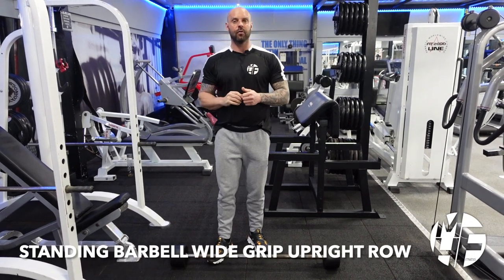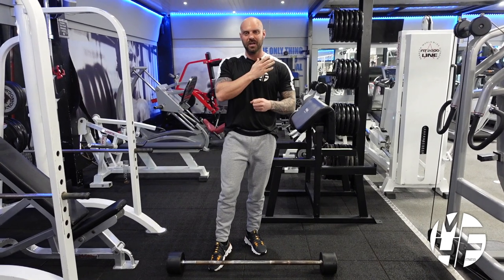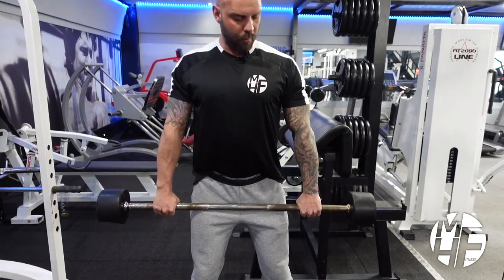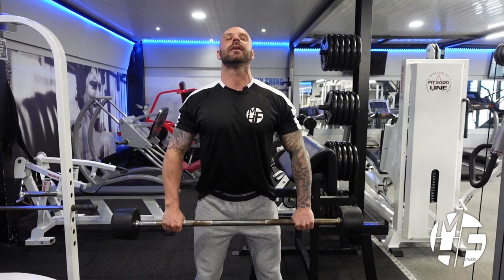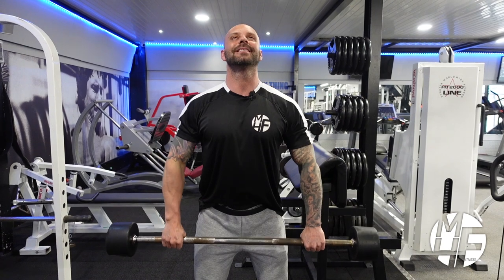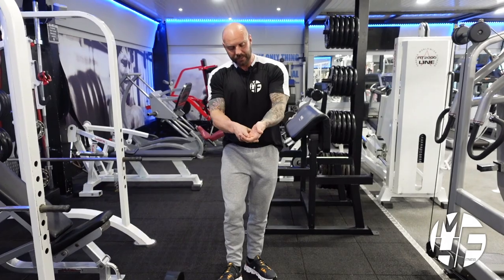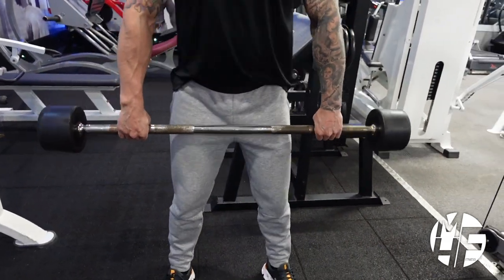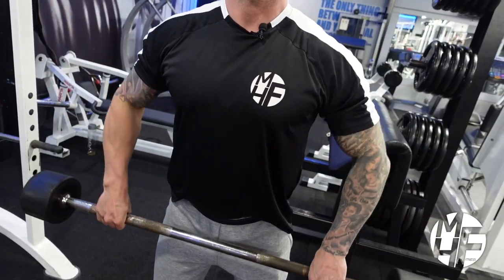How To Do a STANDING BARBELL WIDE GRIP UPRIGHT ROW: A Step-by-Step Tutorial for a Better Workout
In this video, you'll learn about the Standing Barbell Wide Grip Upright Row exercise and how it can benefit your shoulder and upper back muscles. This exercise involves lifting a barbell from a standing position while keeping your hands wider than shoulder-width apart.

One of the benefits of the Standing Barbell Wide Grip Upright Row is that it targets the upper back muscles, including the trapezius and the rhomboids. By performing this exercise, you can improve your posture, increase your upper back strength, and enhance your overall shoulder stability.

The Standing Barbell Wide Grip Upright Row exercise has been around for decades and was popularized by bodybuilders and weightlifters as a way to target the upper back muscles. It is a challenging exercise that requires proper form and technique to avoid injury.

To perform this exercise, stand with your feet shoulder-width apart and hold a barbell with an overhand grip, hands wider than shoulder-width apart. Lift the barbell towards your chin, keeping your elbows high and your shoulders relaxed. Pause briefly, then slowly release back to the starting position.

Whether you're a beginner or an experienced lifter, the Standing Barbell Wide Grip Upright Row is a challenging exercise that can help you achieve your fitness goals. By incorporating this exercise into your shoulder and upper back workouts, you can build strength and definition in your upper body and improve your overall fitness and health.